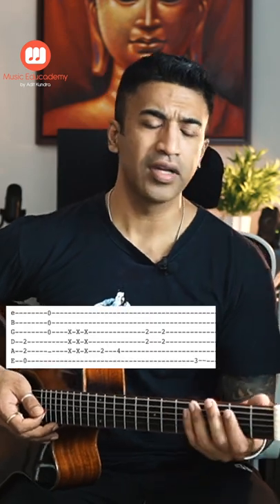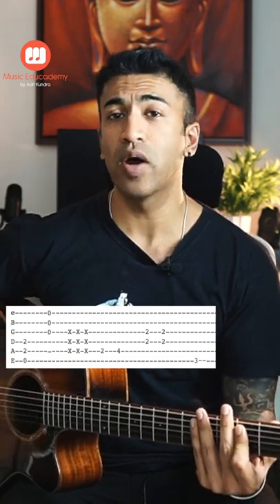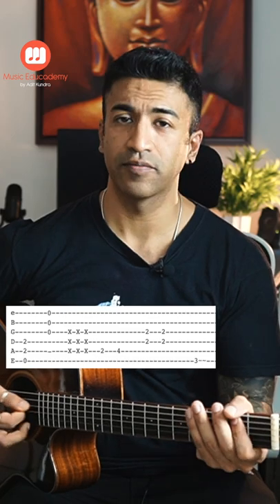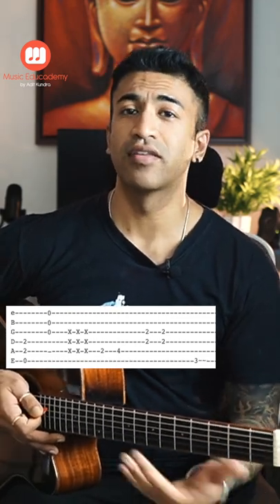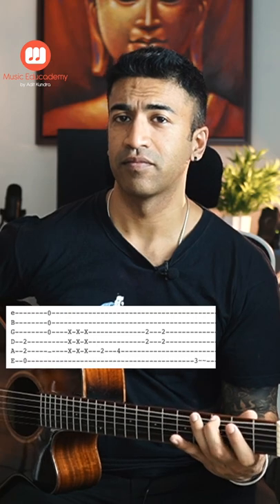Kholo Kholo Guitar Intro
○ 4 LIVE Video Workshops with Adit (Every Sunday at 11 AM)
  ○ 30+ Workshops
  ○ Video Podcasts

Acoustic Guitar

Electric Guitar

RECOMMENDED (Guitar + Amp)

Guitar Accessories

Guitar Maintenance

Editing software:
1. Final cut pro X

Guitar lessons for beginners
Easy Guitar chords
Easy Guitar tabs
Easy Guitar lessons